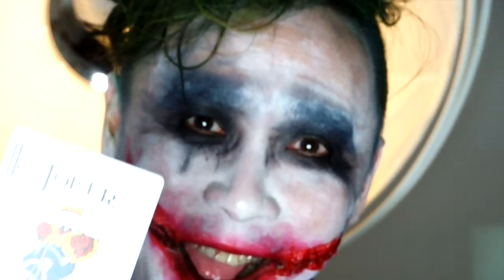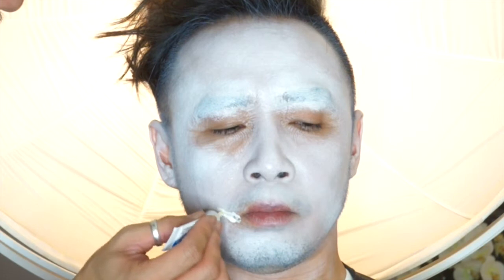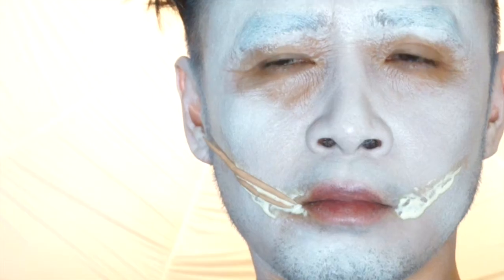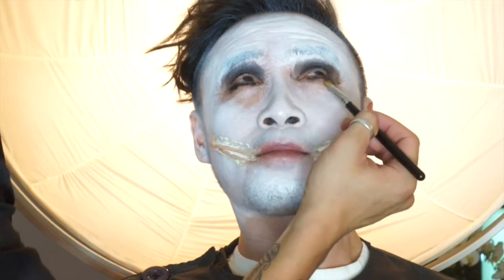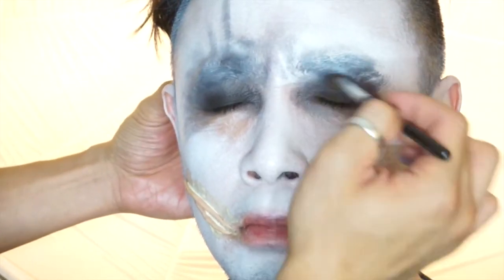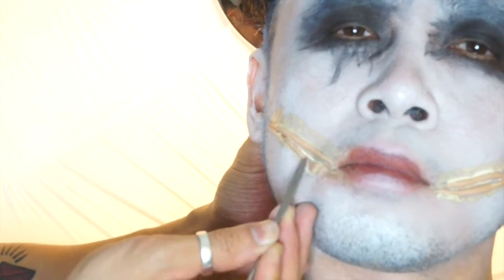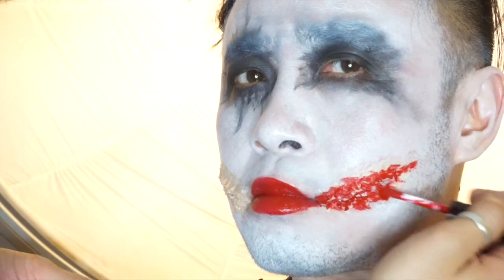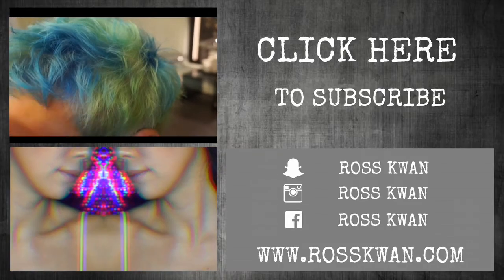HALLOWEEN 2016 SUICIDE SQUAD JOKER MAKEUP TUTORAL // ROSS KWAN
Hello Girls and Boys :) Here is a quick and easy fun joker makeup tutorial Great for Halloween this year!. I have taken inspiration from the original Heath Ledger (DARK KNIGHT BATMAN) makeup for this look  i hope you guys enjoy this and i'll see you guys in the next one!

love you guys as always xoxoxox

to see more videos from me :)

Please follow me on :

FB :ROSS KWAN (FAN PAGE)